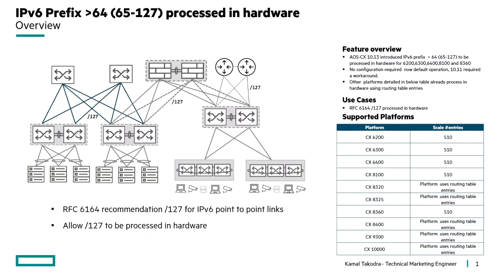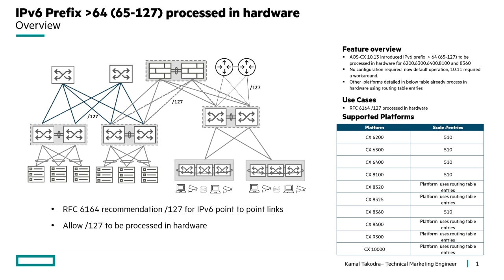AOS-CX 10.13 Elevator Pitch: IPv6 Prefix 64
Download AOS-CX 10.13 technical presentations and resources from the HPE HPE Aruba Networks Networking Airheads Community: